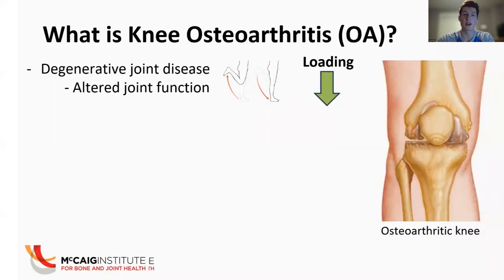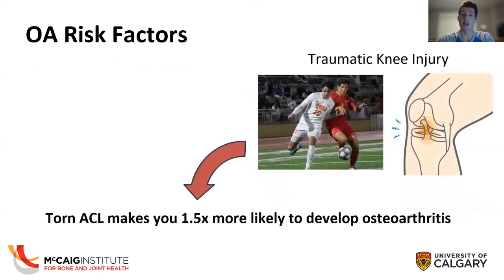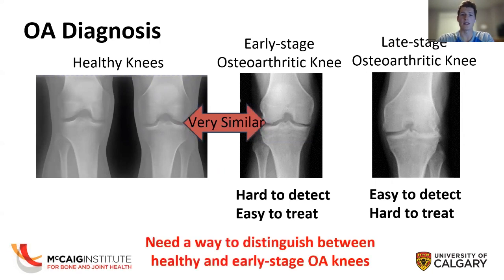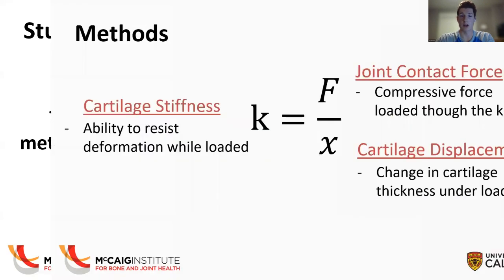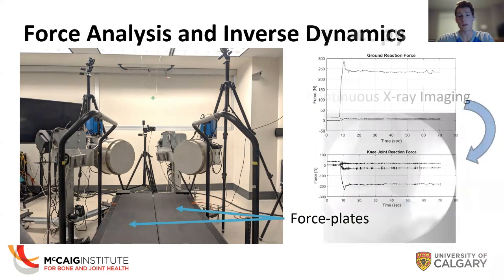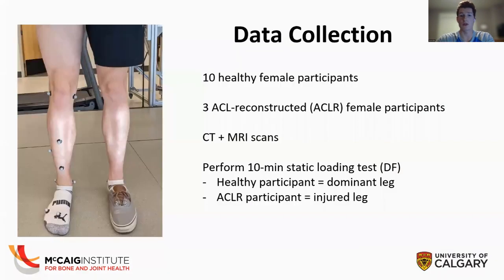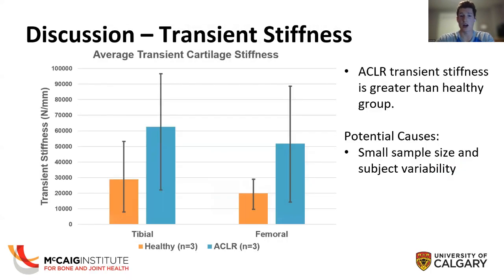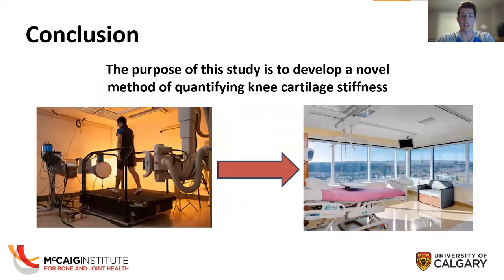A Novel Approach to Quantify in Vivo Knee Cartilage stiffness by Josh Ellis